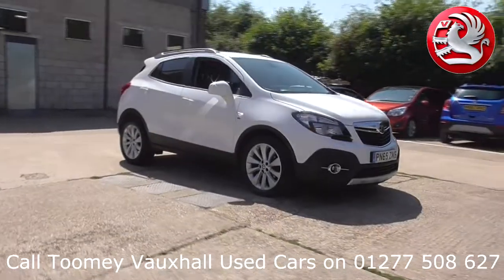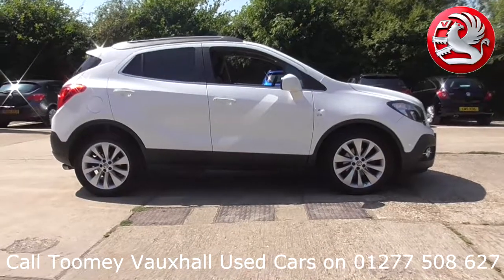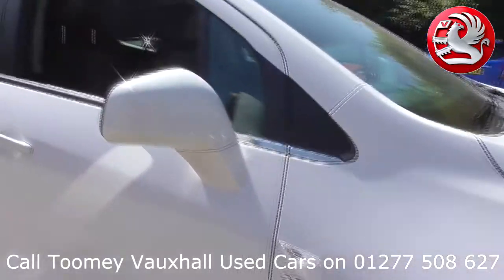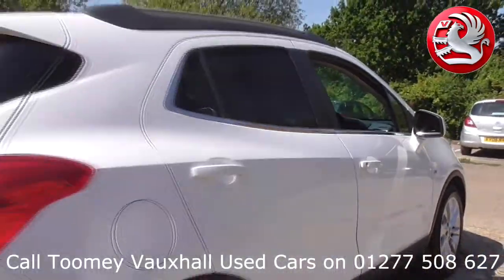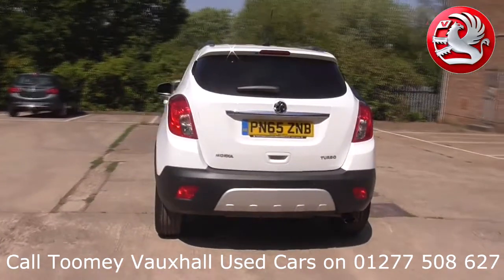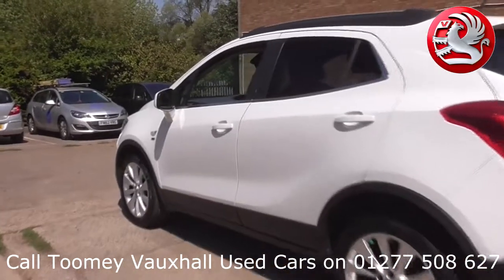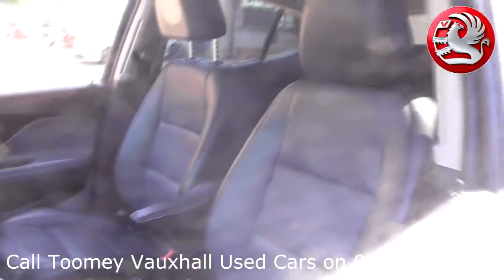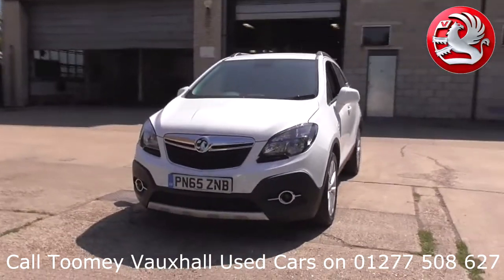PN65ZNB VAUXHALL Used Vauxhall TOOMEY MOTOR GROUP